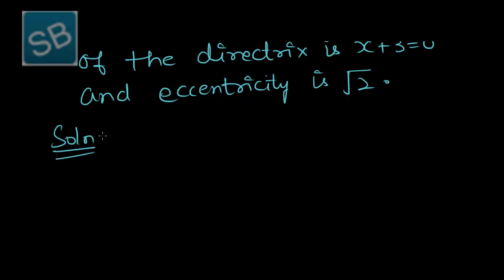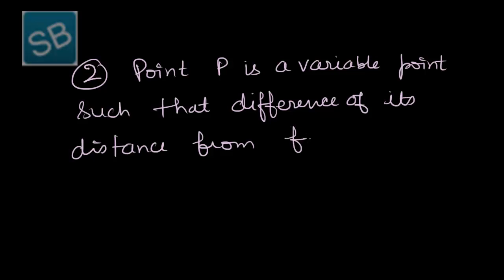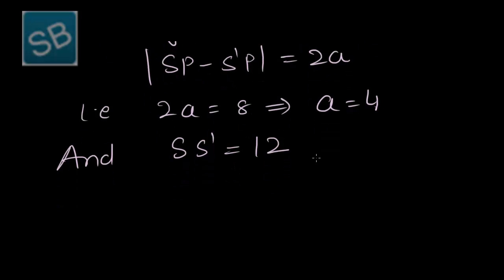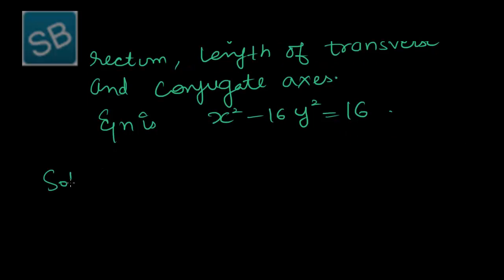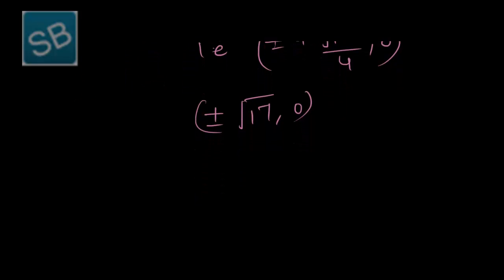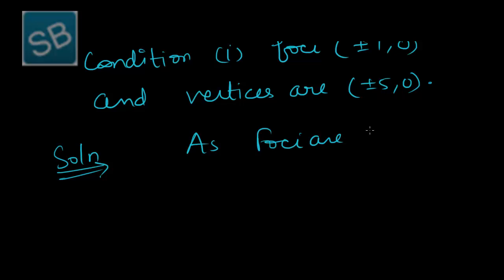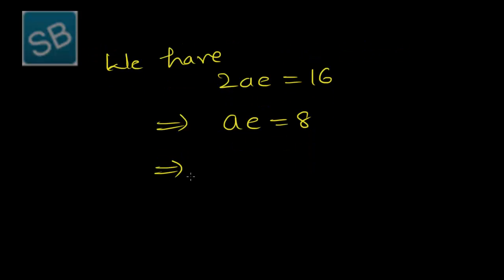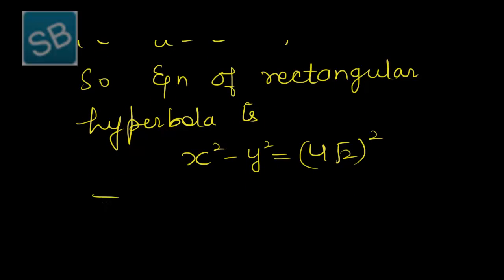21 Problems based on hyperbola